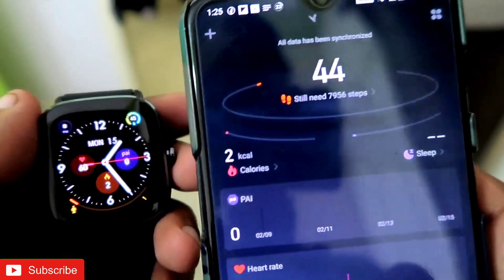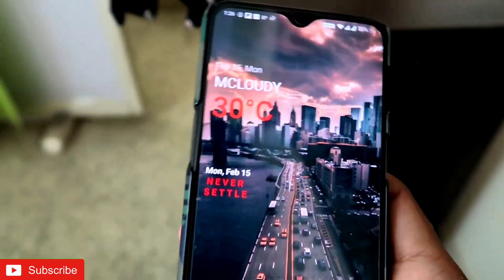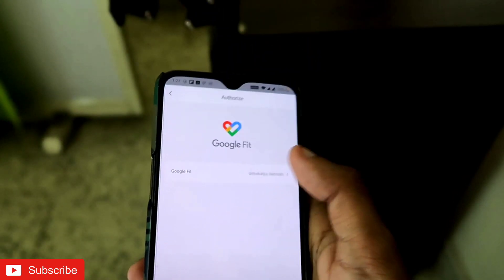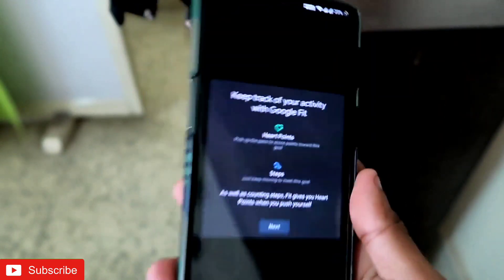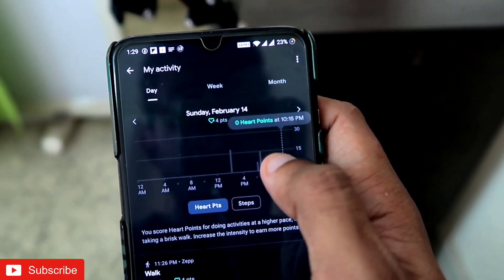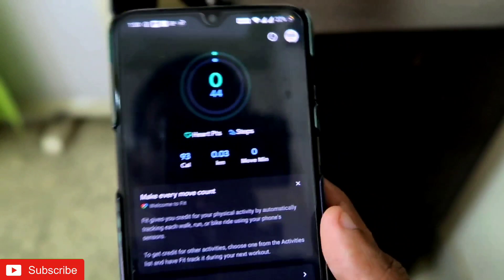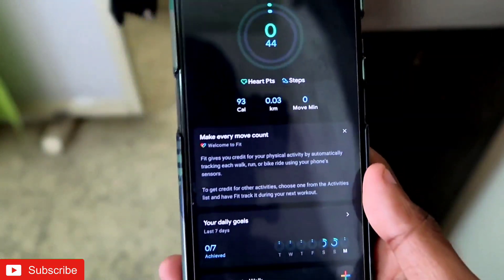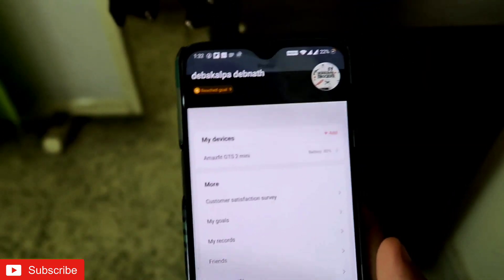Sync data to Google Fit App in Amazfit GTS 2 Mini.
In this video I am discussing how we can sync data from Zepp app to any other App like Google Fit/ Apple Health

Recommended Gears:

*Green Screen